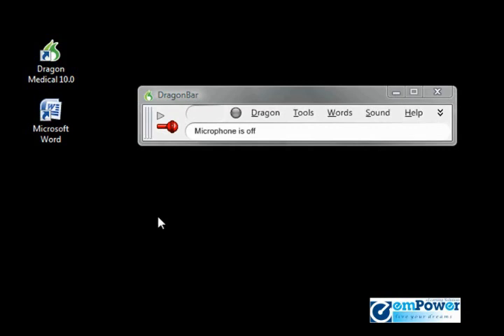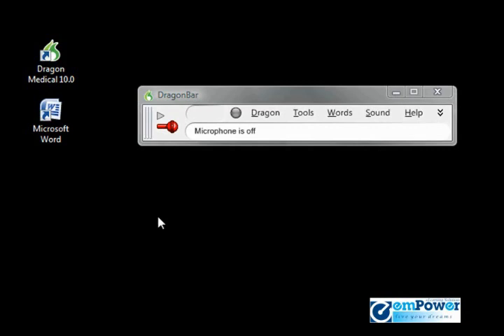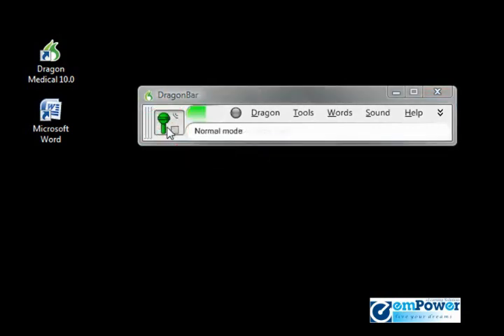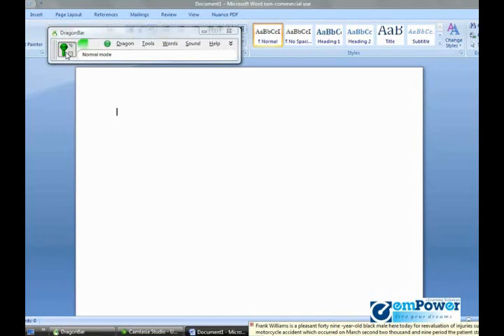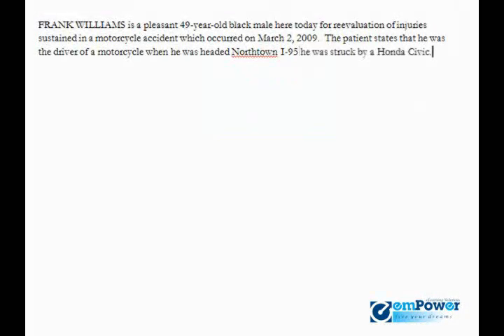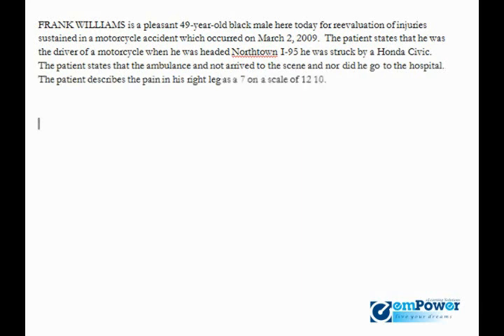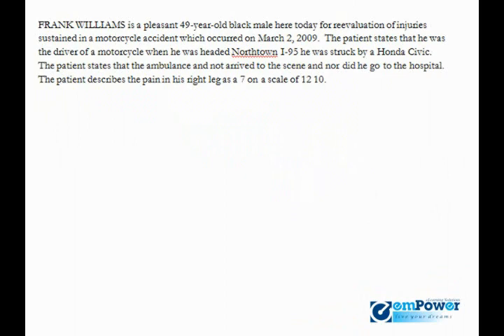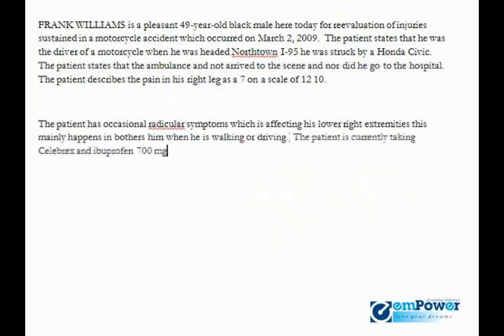Dragon Naturally Speaking Training - The Importance of Correcting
Here is an video shows the  Importance of Correcting.

Its Dragon NaturallySpeaking, the worlds best speech recognition software. This revolutionary and innovative product gives you everything you need to be more efficient with your PC. Turn your voice into text three times faster with Dragon and it works with 99% accuracy. If you want to get more done, more quickly and with accuracy then just say the word and Dragon NaturallySpeaking will transform your data.

emPower
12806 Townepark Way